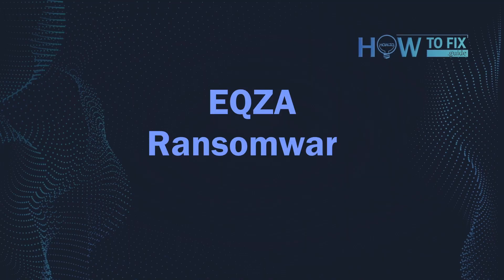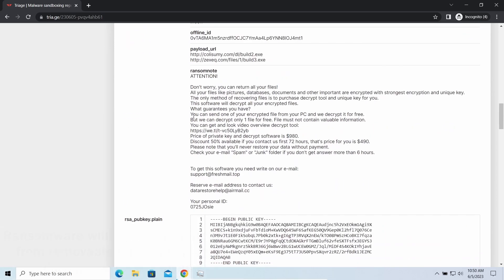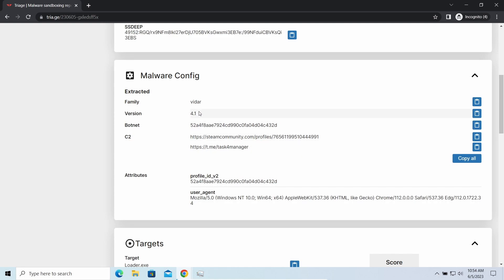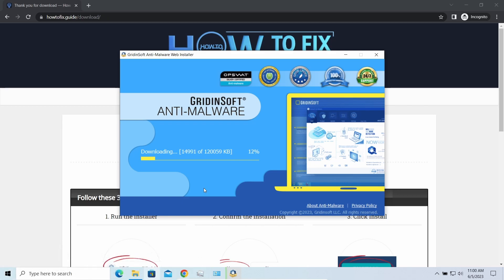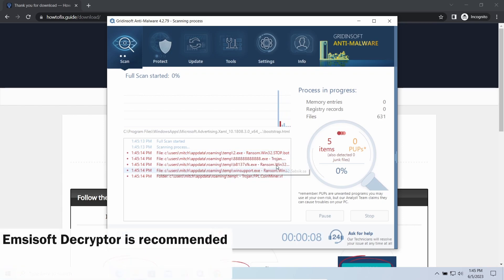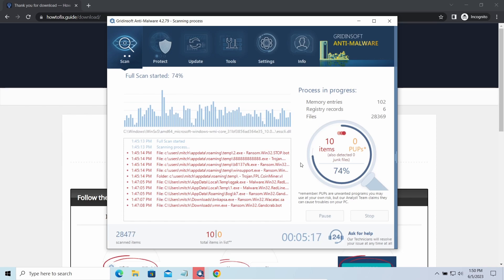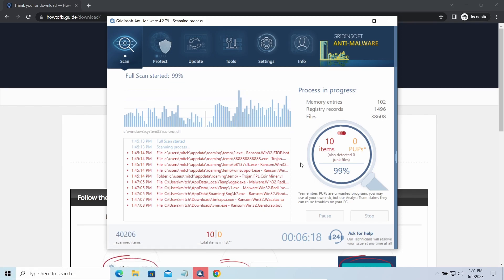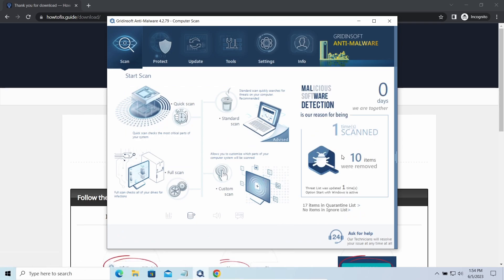EQZA Virus File (.Eqza) Ransomware Removal & Decrypt .Eqza Files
0:00 - Intro
0:14 - EQZA Ransomware Explained
0:23 - EQZA Attack Signs
0:47 - Details About Eqza Virus
2:30 - Step 1: Install GridinSoft Anti-Malware
2:51 - How to Decrypt?
3:56 - STEP TWO: Run Full Scan
4:07 - Online Or Offline Key?
6:00 - Never Pay the Ransom!
6:22 - Scan Complete
6:26 - STEP THREE: Click Clean Now
6:38 - How To Get Files Back?

On HowToFix.Guide, we have been tracking STOP/Djvu ransomware since its appearance back in 2019. That made it possible for us to elaborate the most effective way to remove the threat, as well as all possible ways to recover .eqza files after the attack.